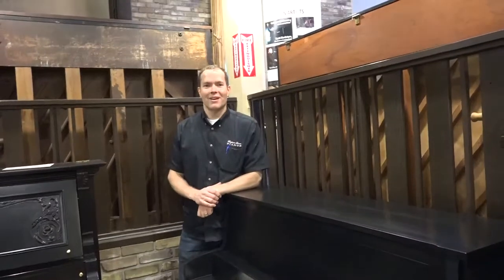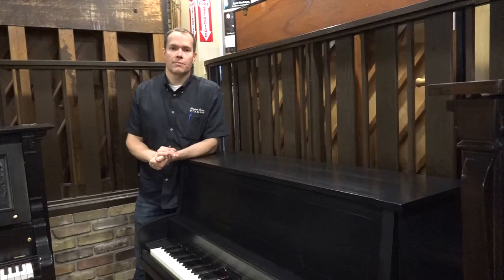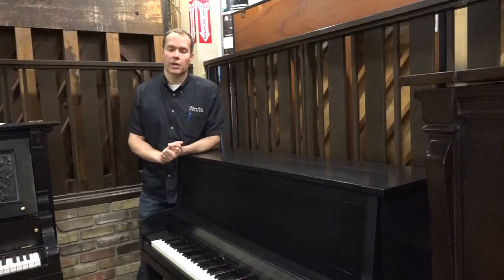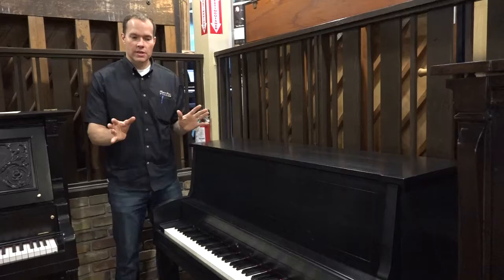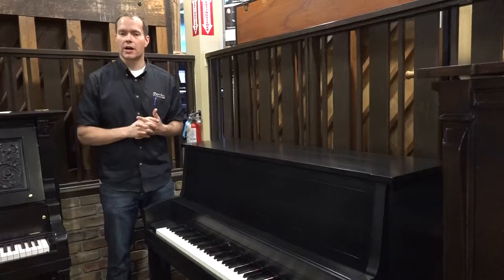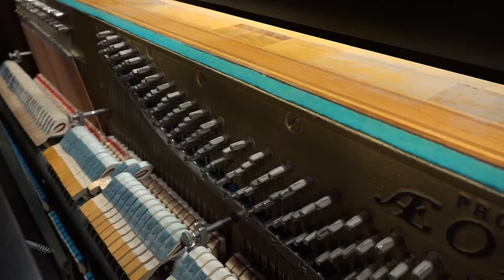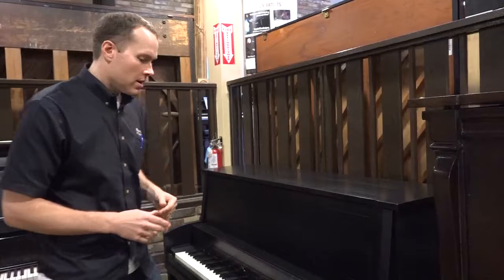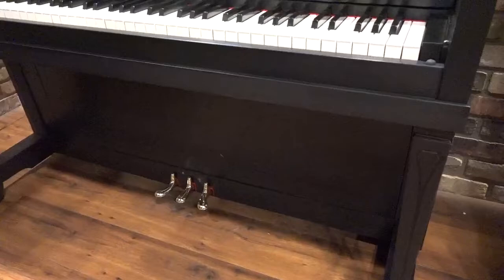Aolian Upright Piano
Just out of our piano shop!  Watch Brigham demo this completely refurbished upright piano.   Brigham is a registered piano technician with over 20 years of experience and services pianos throughout Utah Valley.  Brigham Larson Pianos has a huge piano rebuilding shop in Orem, Utah. We have great selection of new and used pianos and you can tour other pianos he has restored, rebuilt, reconditioned and refurbished on our